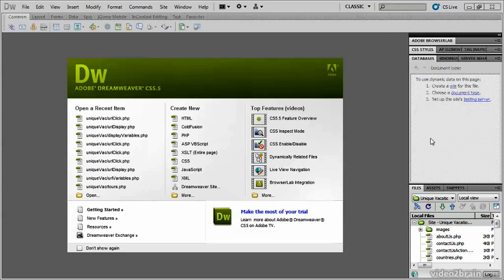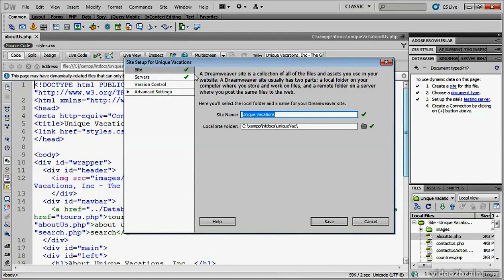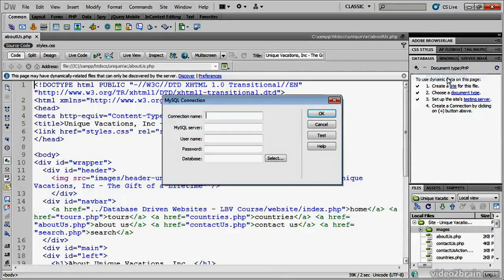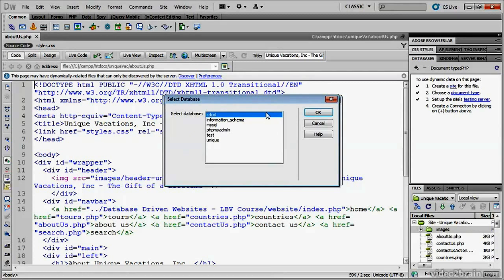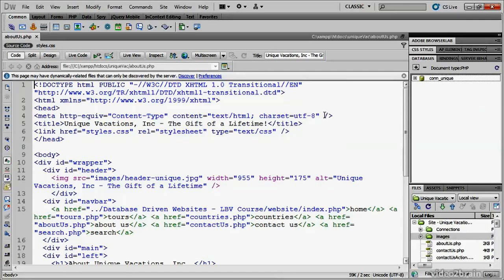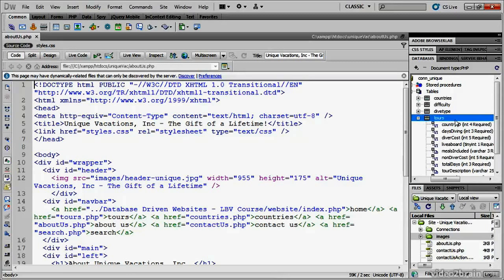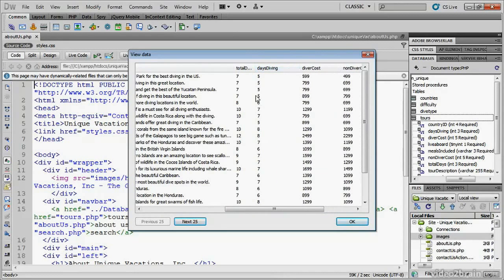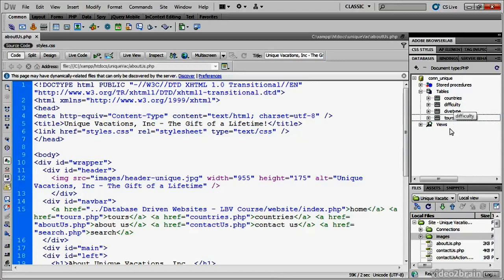Xây dựng data driven website với Dreamweaver CS5 Chapter 4 phần 2